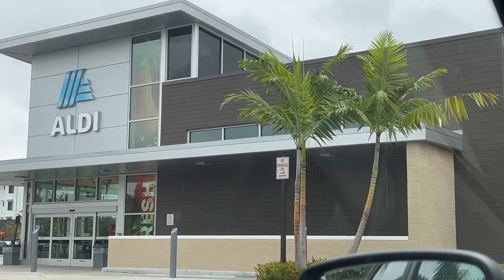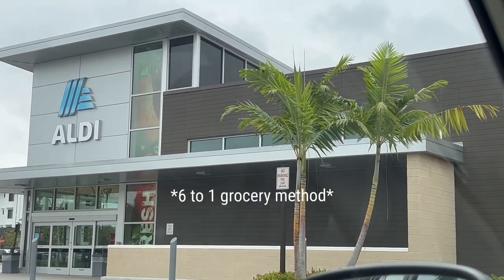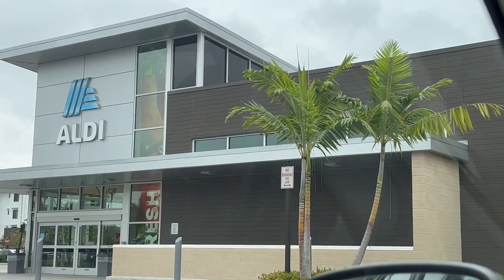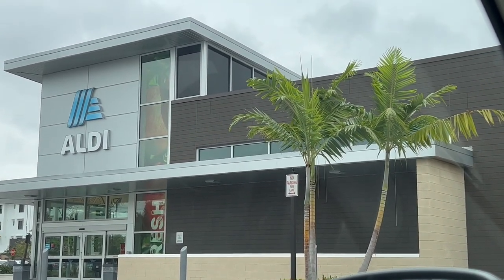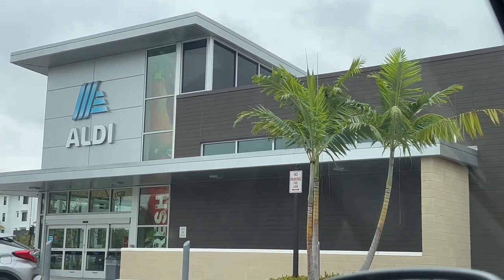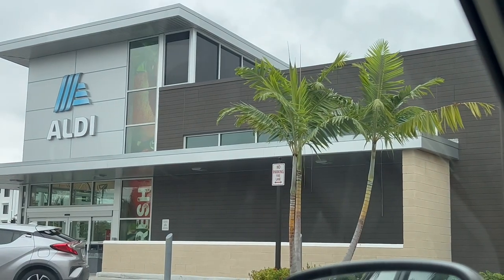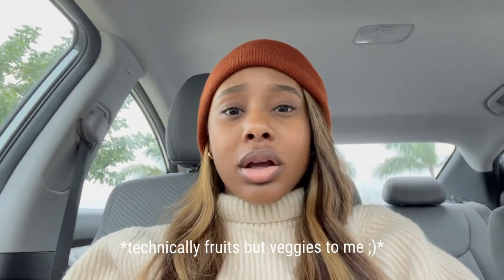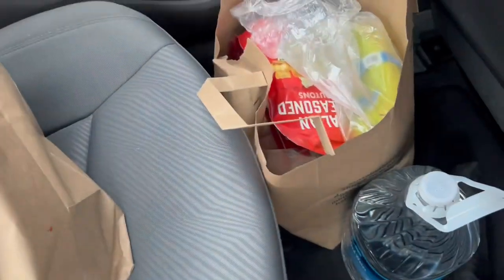ALDI GROCERY FINDS: I ONLY SPENT $60!!! GROCERY HAUL & 6 TO 1 GROCERY METHOD BY CHEF WILL COLEMAN!!!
Come grocery shopping with me at Aldi! This was my first time going to Aldi & I definitely will be back. So happy I was able to walk out with over 20 items for just under $60!!!

Huge shoutout to @ChefWillColeman for sharing the 6 to 1 grocery shopping method!! I loved it & definitely will be using this method moving forward🫶🏾 Please make sure to follow Chef Will on all platforms!

I hope you all enjoyed this grocery haul vlog & any questions can be left down below, until next time…

Love🦋✨
DAY B.

🎥 watch in 720p | 1080p!